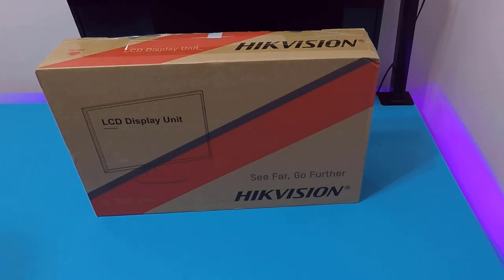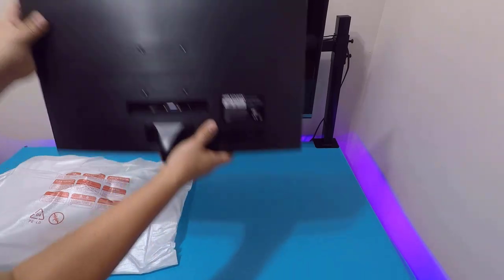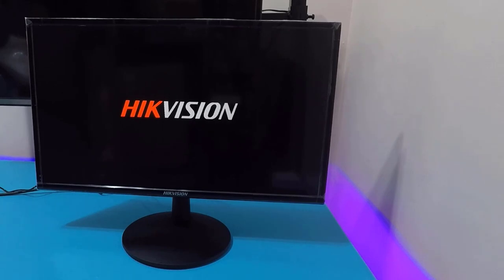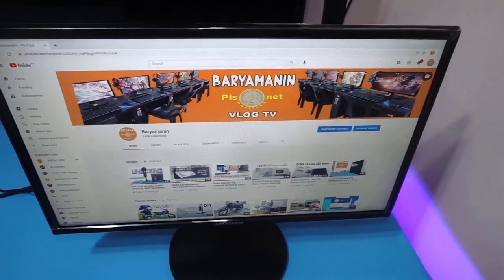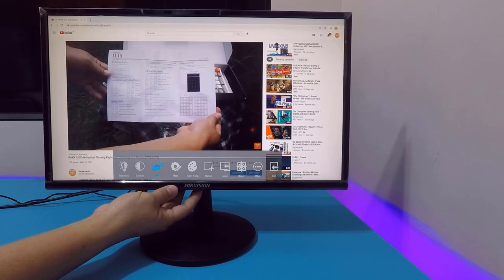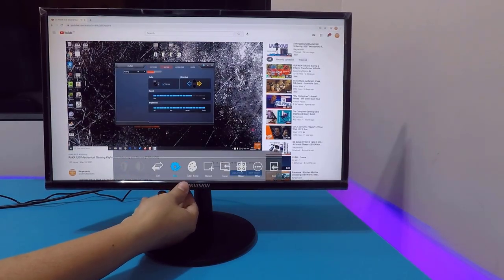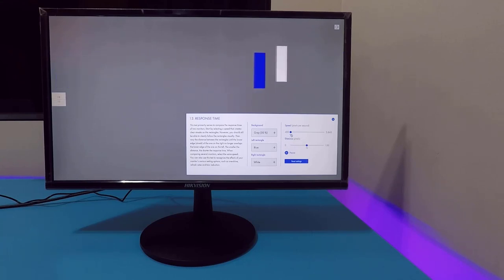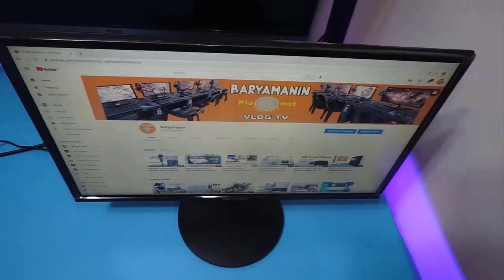Hikvision 22 Inches LCD Monitor | Model DS-D5022QE-C | Unboxing and Testing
For the Price of P3,400.00 Can it Game? is it Good Enough?
Watch the unboxing and review to know if this is good enough for you.